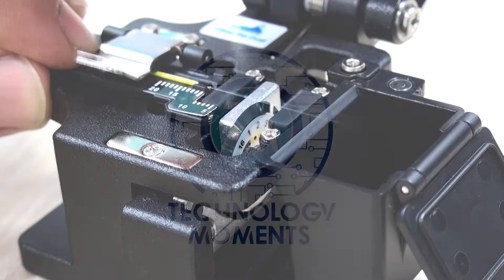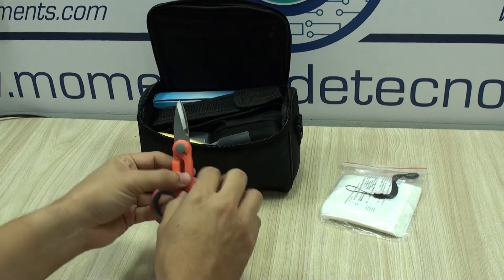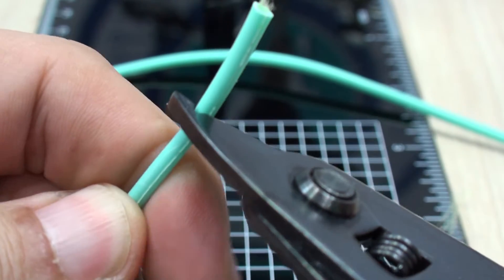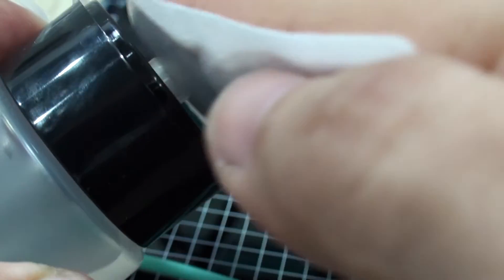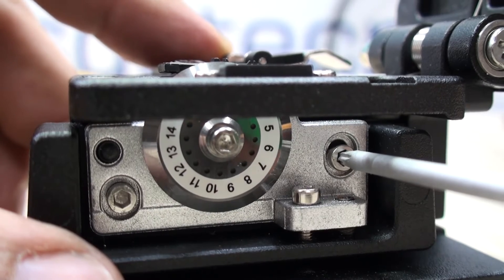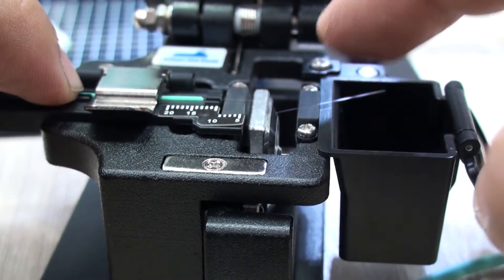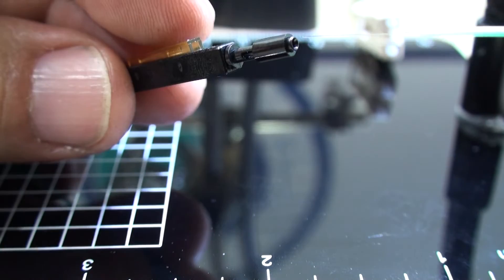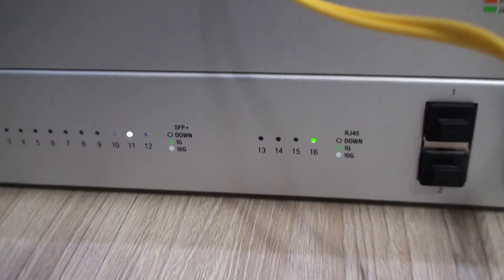Mechanical Splicing - How to Fix your own fiber and maintain your network infrastructure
Welcome  back to our videos, this one is the second in this series dedicated to fiber optics and specifically to fiber splicing and fixing your own optical fiber cable runs.  Just as we do with copper here we explain how you can fix your cables not with fusion but with mechanical fiber splicing.
Thank you for supporting us by viewing our content. Doubts and suggestions? Leave us your comments or visit us

The products you saw in this video:
Mechanical Fiber Quick connectors
Tool Kit for Optical Fiber Infrastructures
Magnifying glass support
Digital Microscope

Magnifying glass support
Digital Microscope
Digital Microscope (recommended)